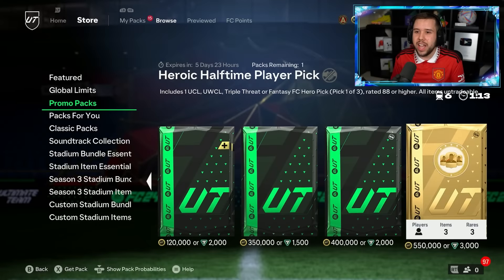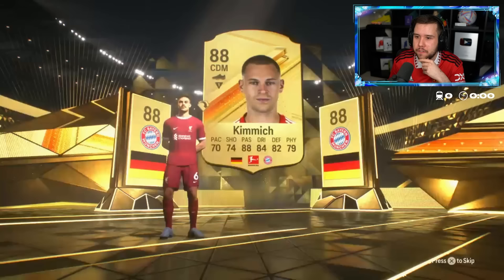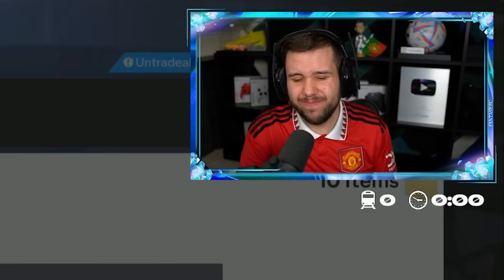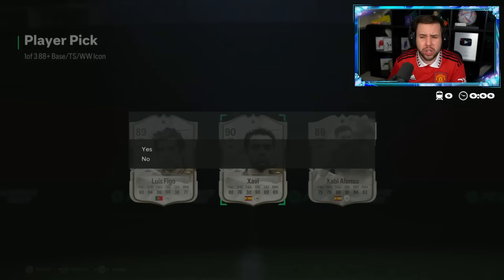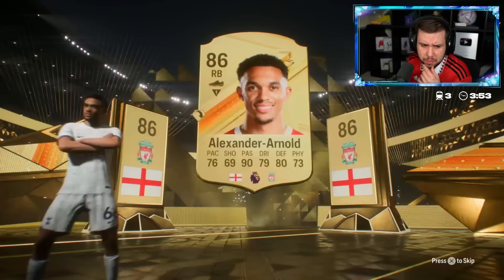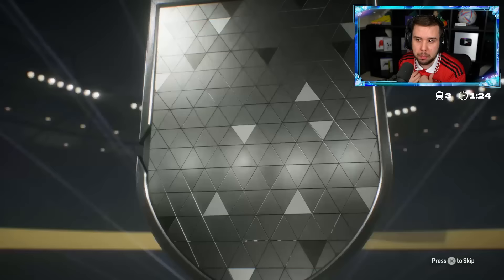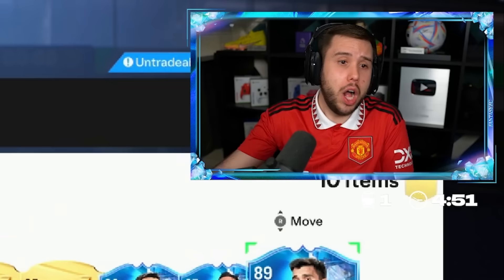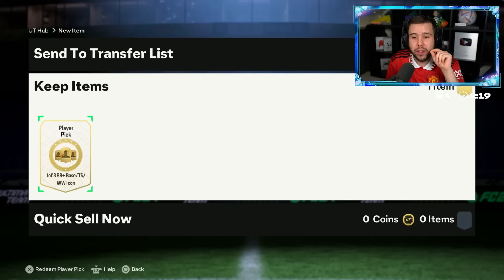83+ x10 & 85+ x10 FUT FANTASY PACKS! 🤯 FC 24 Ultimate Team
83+ x10 & 85+ x10 FUT FANTASY PACKS! 🤯 FC 24 Ultimate Team